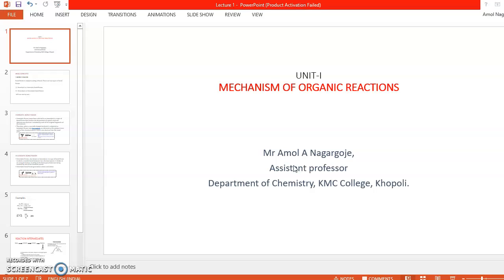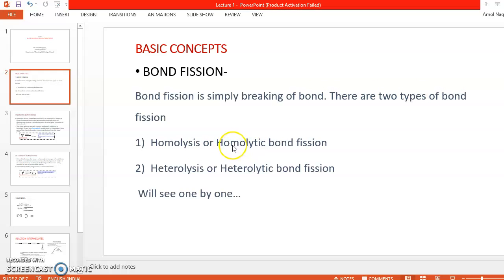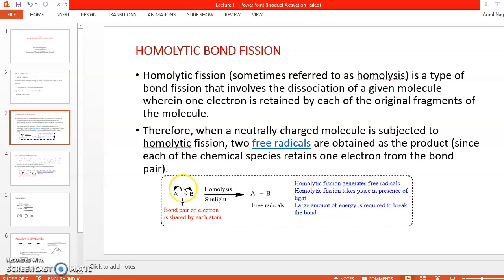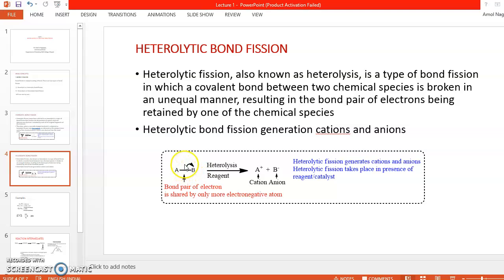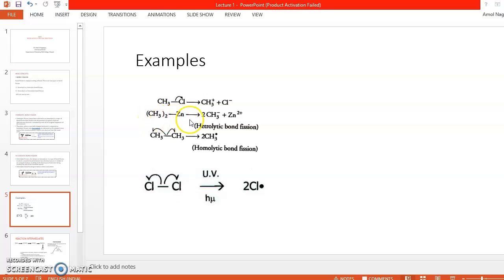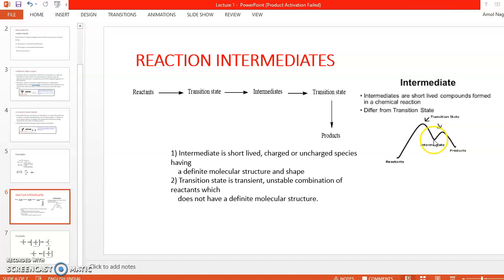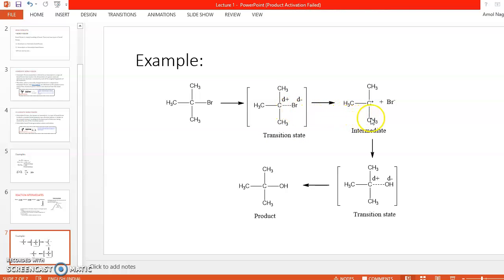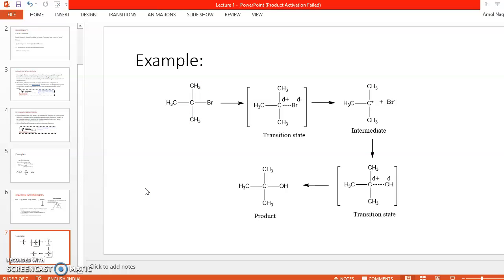bond fission in organic chemistry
This video gives explanation about the fundamental concepts of organic chemistry like What is bond, bond fission, types of bond fission, reaction intermediates etc.